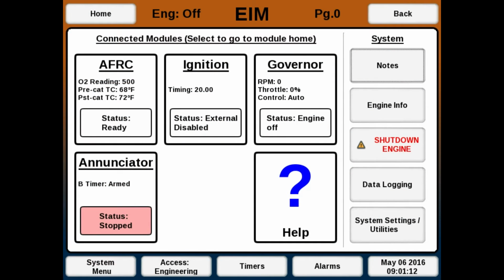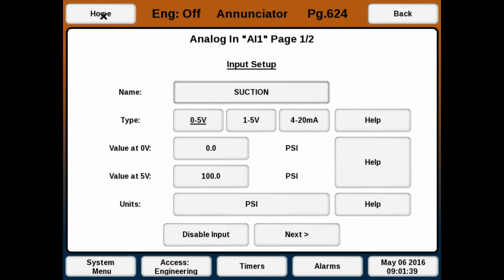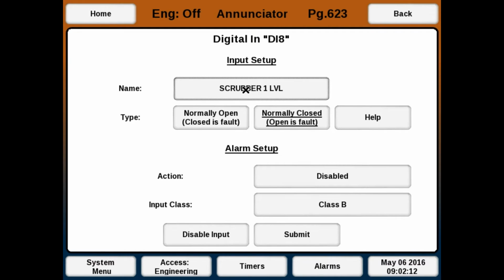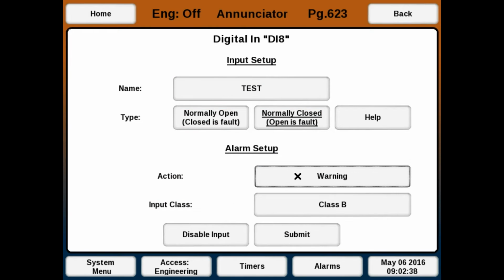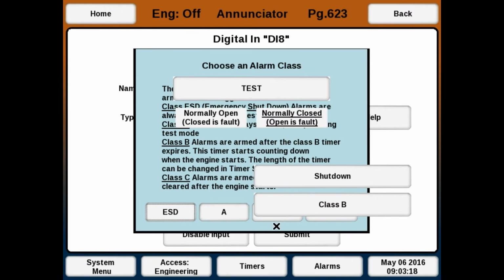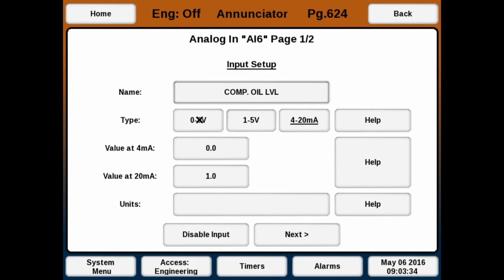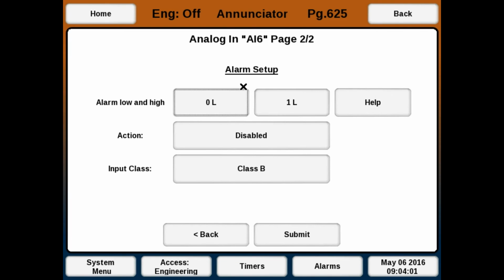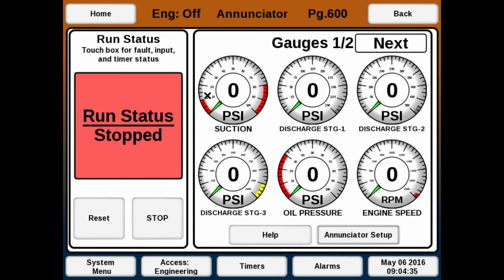ETS Annunciator- Changing an input's settings